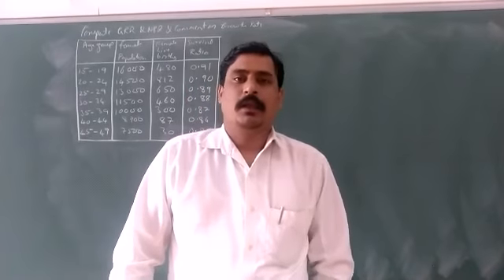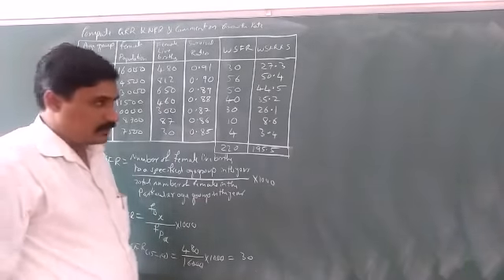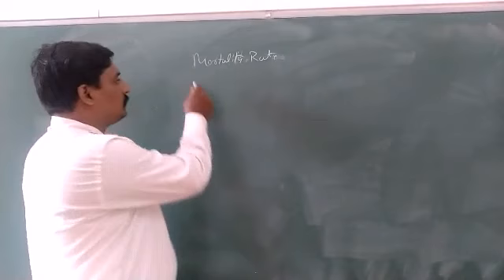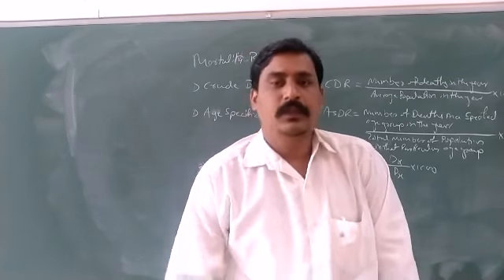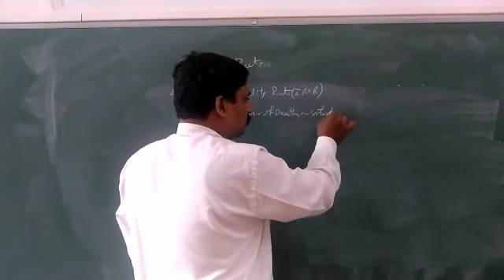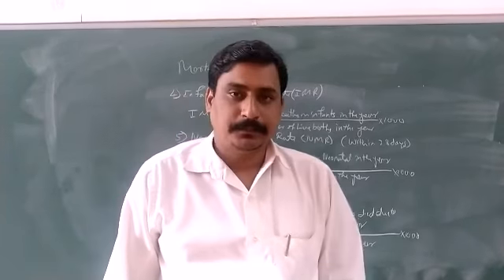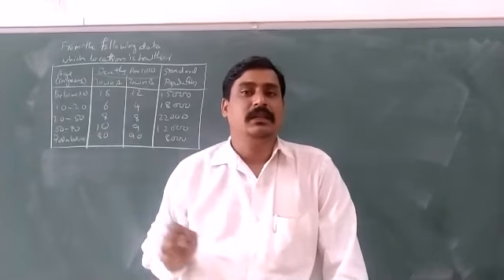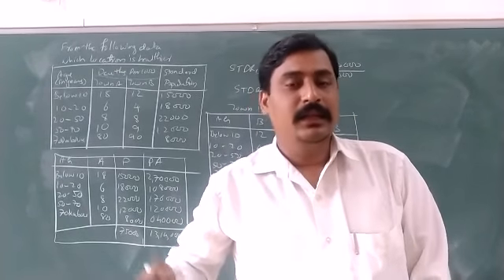# 04 II PU Statistics: Vital Statistics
GRR, NRR and Mortality Rates: CDR ASDR and STDR